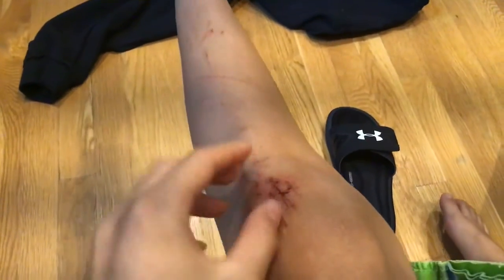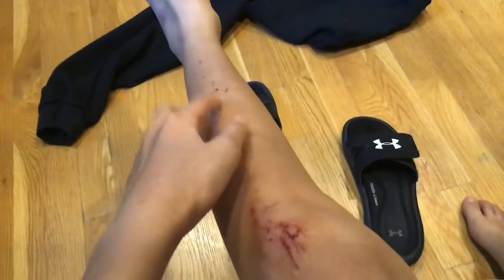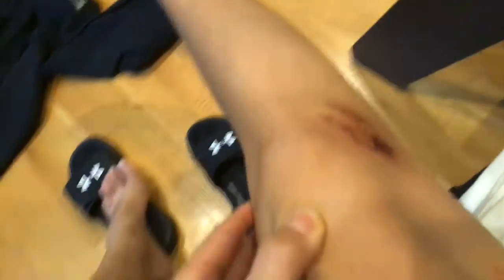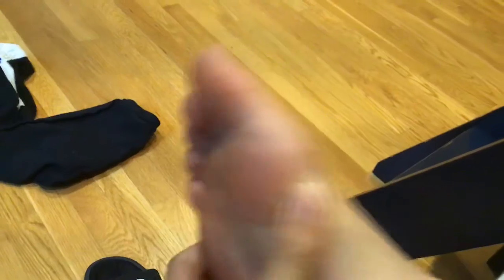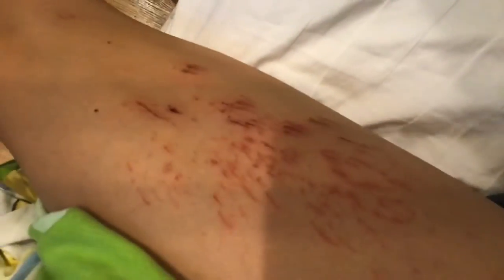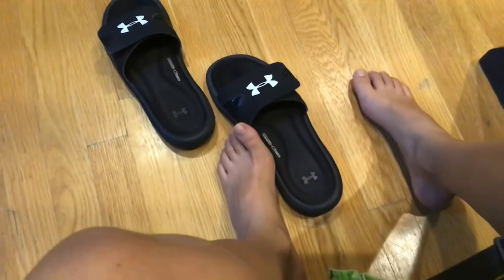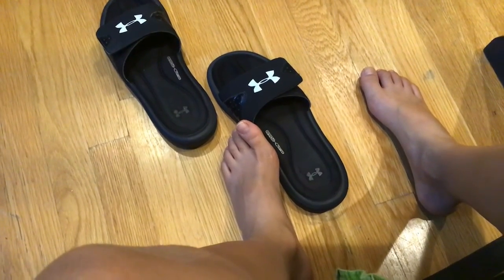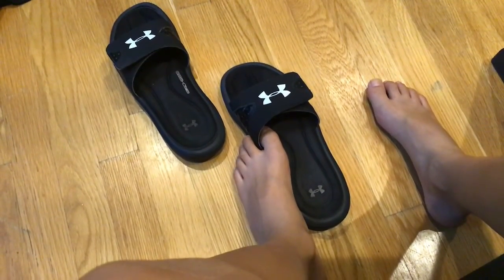Story time? (Also thanks for a stack of subs)